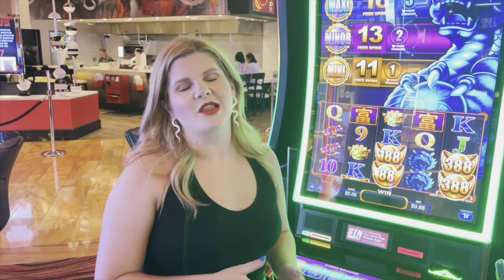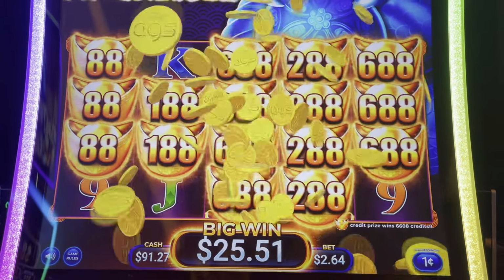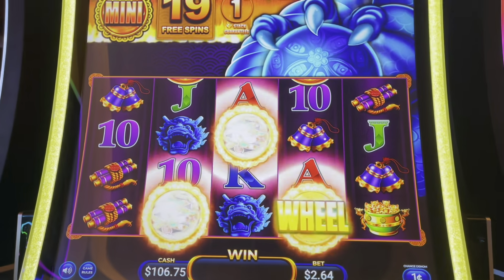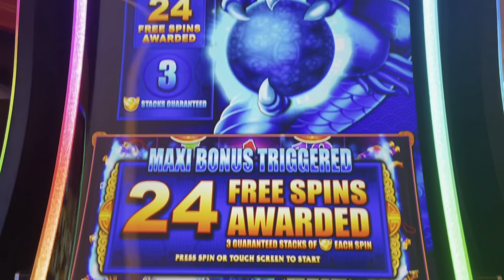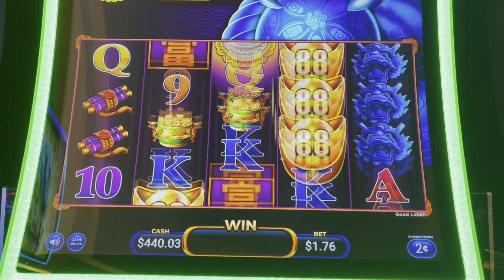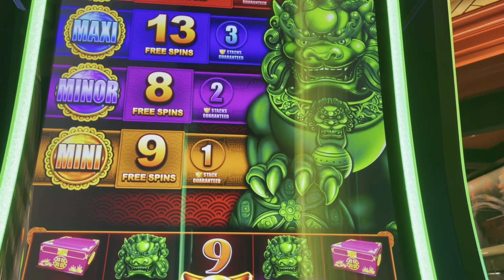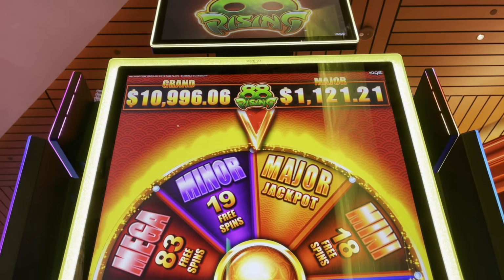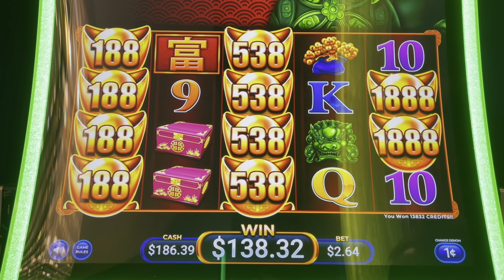How to Take Advantage of Another Player's Slot Machine! (New 88 Rising)